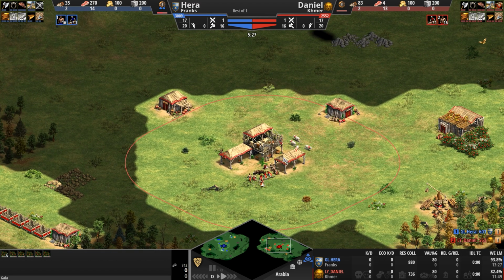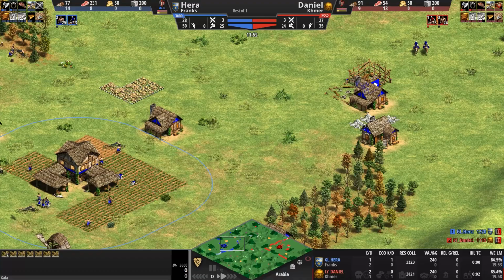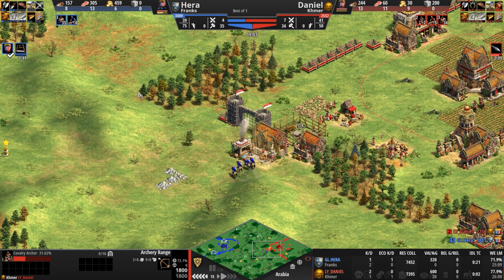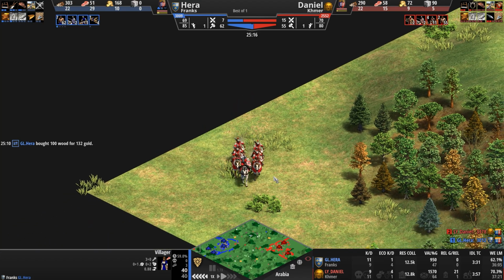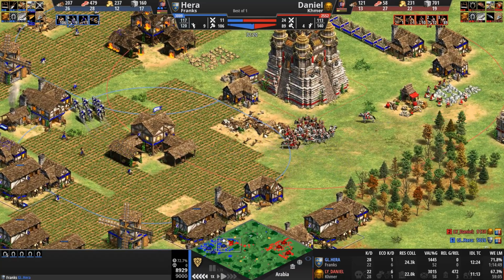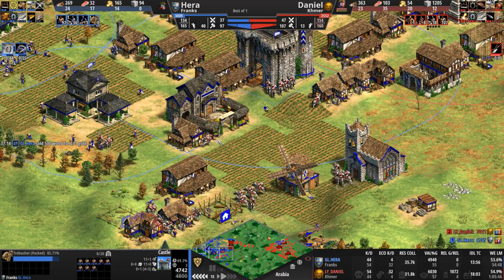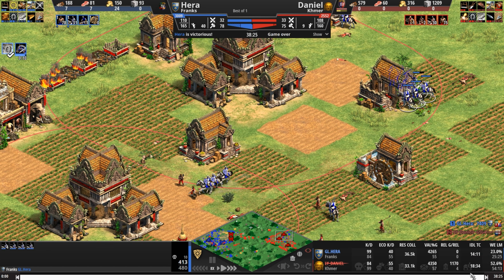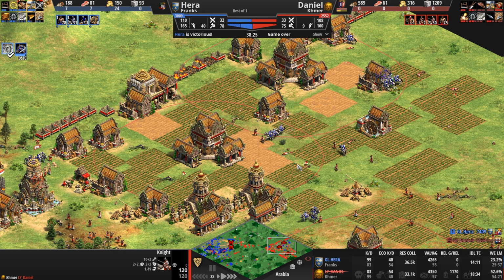Hera vs Daniel | Franks vs Khmer | Age of Empires 2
This game was played on the Age of Empires 2 (AoE2) ranked ladder.

GL.Hera (3009) vs LY_Daniel (2552)
Franks vs Khmer

Chapters
0:00 - Civ features, base review and Dark Age
4:57 - Feudal Age and onwards
22:43 - Post-game thoughts